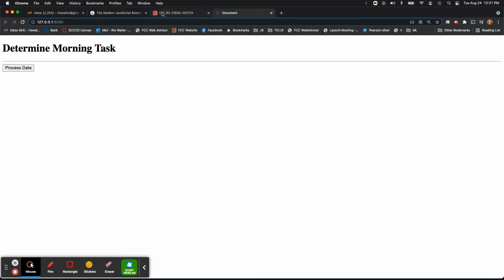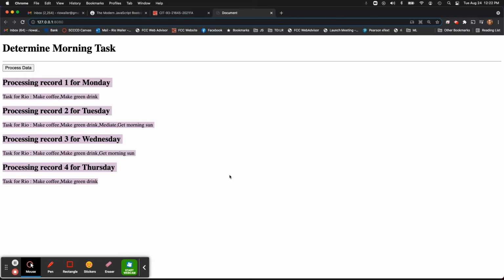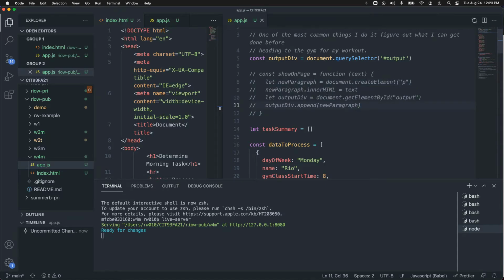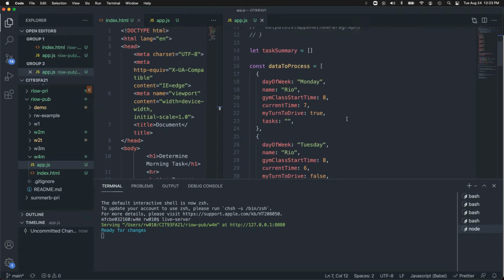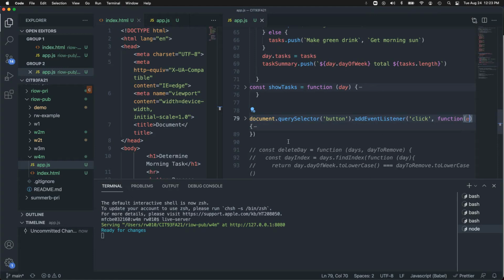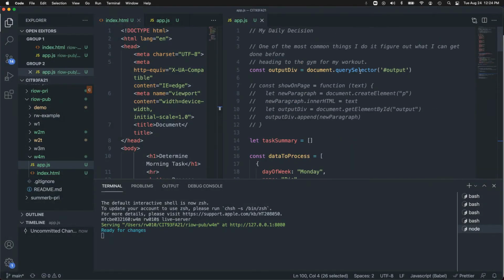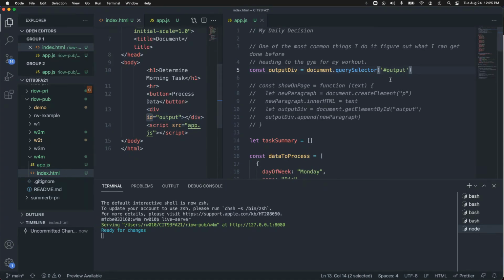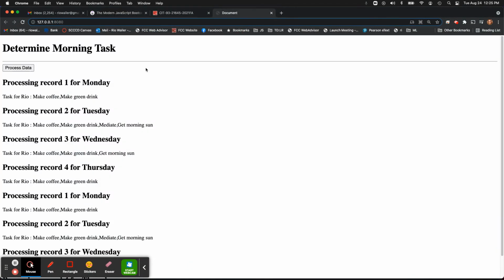CIT93FA21 - Week 4 LT Monday